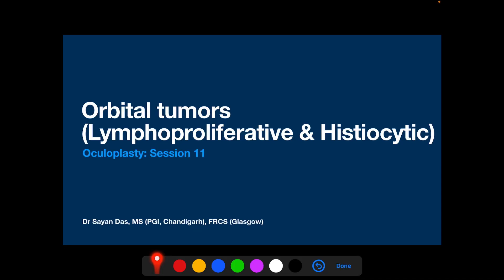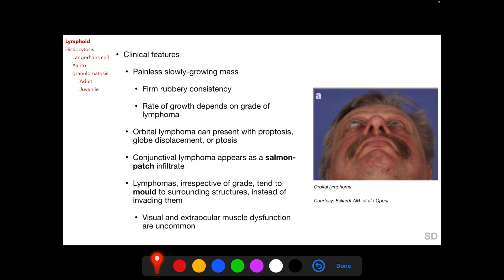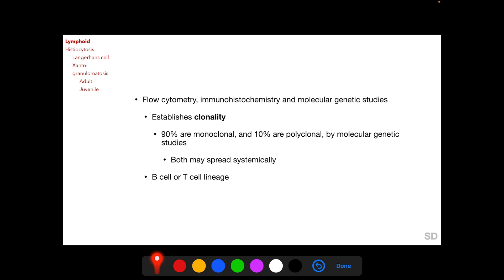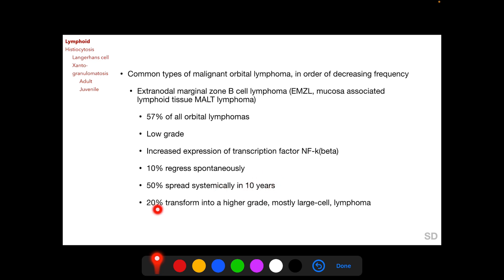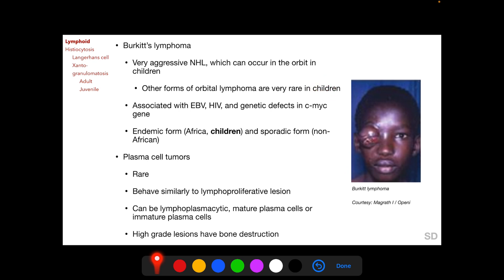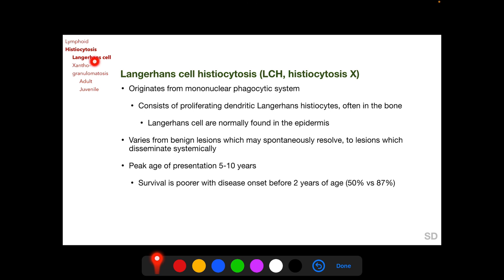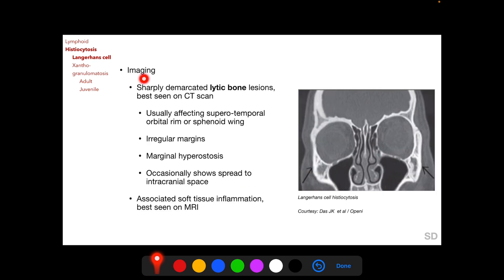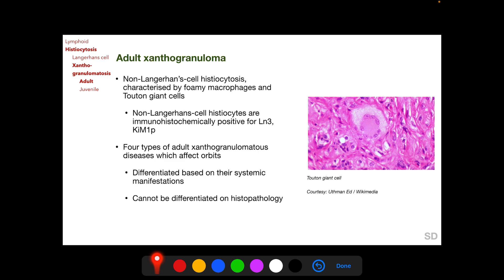Oculoplasty: Session 11: Orbital Tumors (Lymphoid, Histiocytic)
Topics
- Lymphoproliferative tumors
- Histiocytosis
   - Langerhans cell histiocytosis
   - Xanthogranulomatosis (NBX, AAPOX, AOX, ECD)